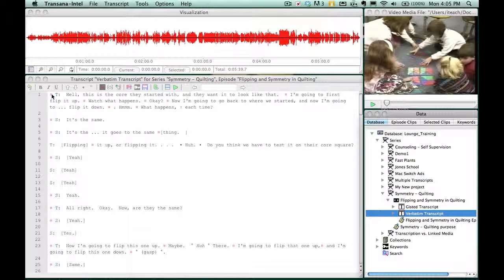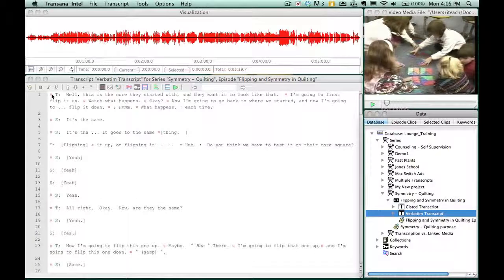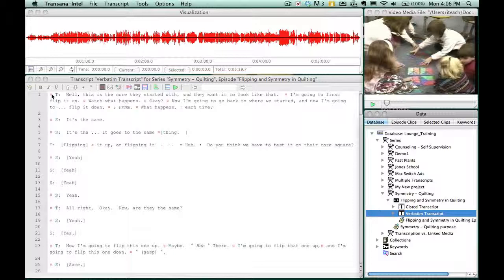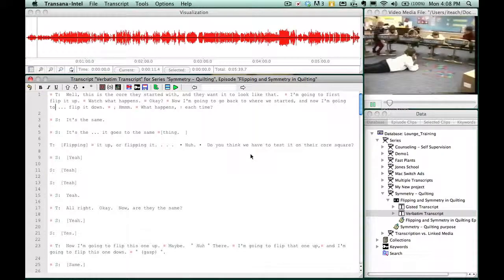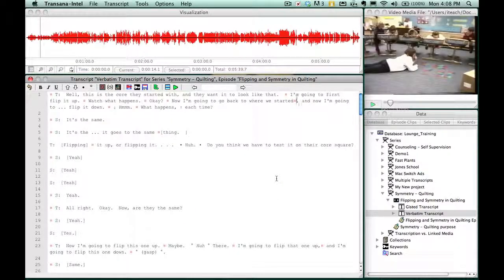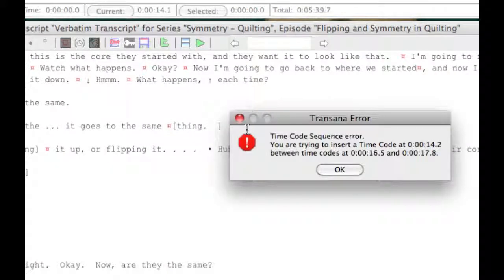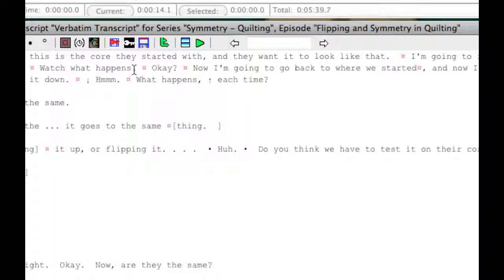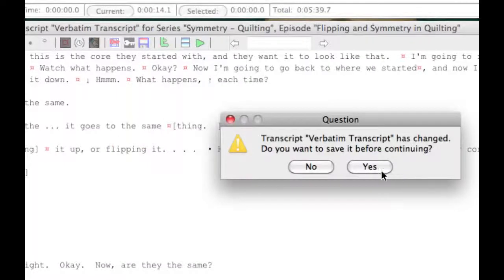Working WIth Transcripts in Transana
In this video I look at some of the options available to you when working with transcripts in the Transana Qualitative Software.